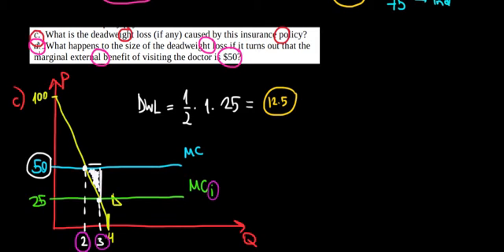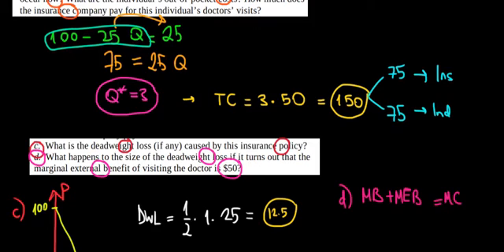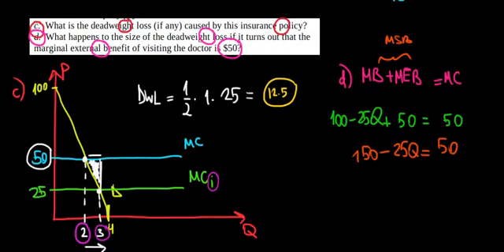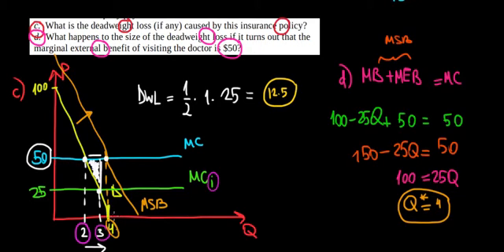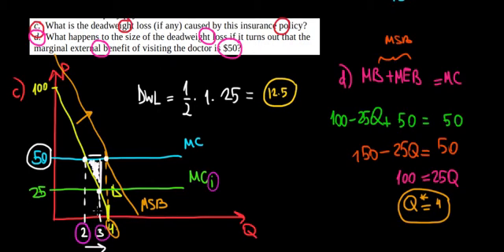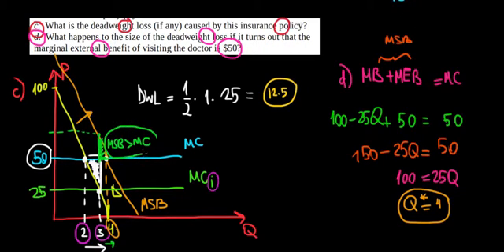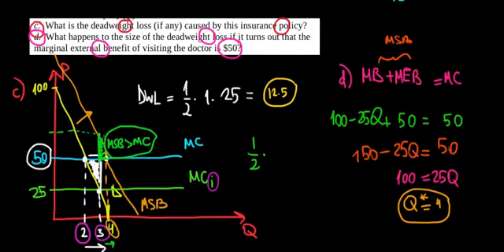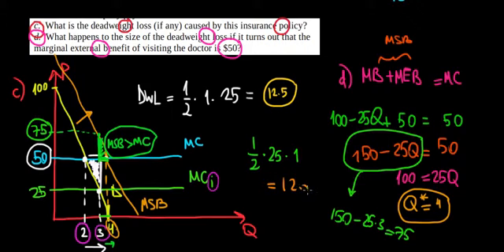EUR I Applied Microeconomics I T5 CH9 Q6d I Inefficiency With Insurance And Positive Externalities